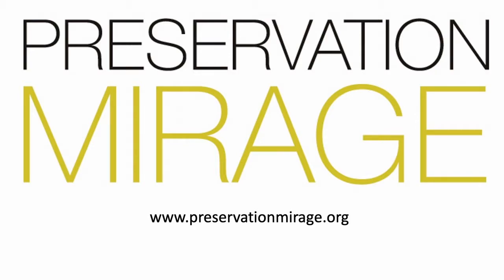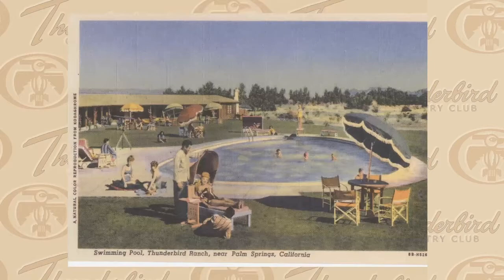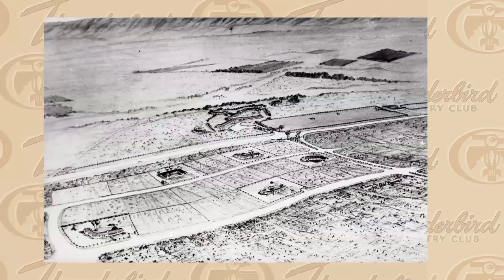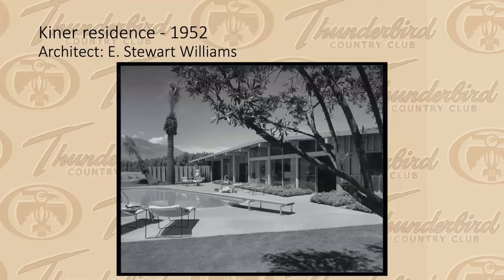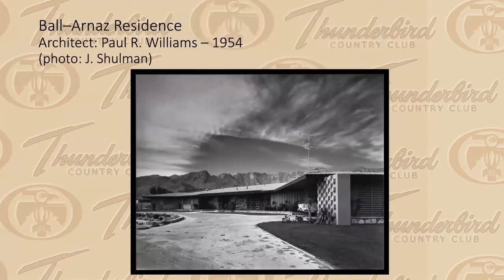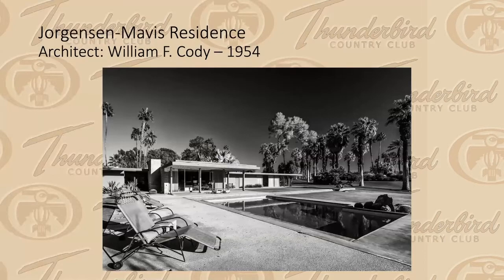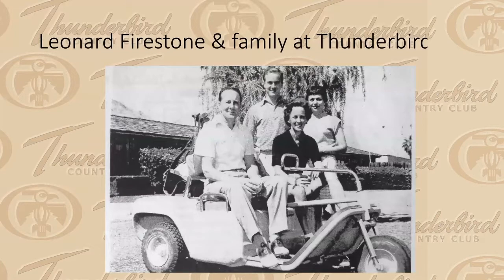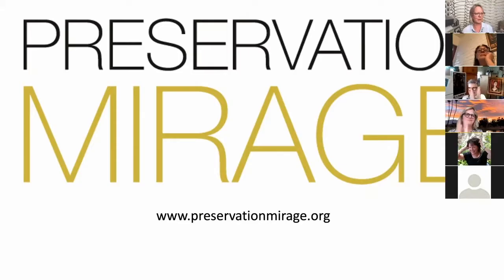Architectural History of Thunderbird Country Club: Important Homes and Architects of the 1950s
Preservation Mirage founder and author of ‘Mod Mirage’, Melissa Riche takes you on a private audio-visual tour of some of the best midcentury homes at Thunderbird Country Club.  Opened in 1951, the club was the first 18-hole golf course in the greater Palm Springs area and introduced the concept of owning a home on a golf course. Custom homes designed by leading architects of the day soon lined the fairways, with iconic midcentury designs by William Pereira, Welton Becket, Paul R. Williams, William F. Cody, E. Stewart Williams, and many more. Homeowners were the rich and famous, including Lucille Ball and Desi Arnaz, Phil Harris, and Alice Faye, baseball star Ralph Kiner and his tennis star wife Nancy Chaffee, titans of industry like Leonard Firestone and Robert McCulloch.  In due course, they were joined by President Gerald Ford who chose to retire at Thunderbird with his wife Betty.